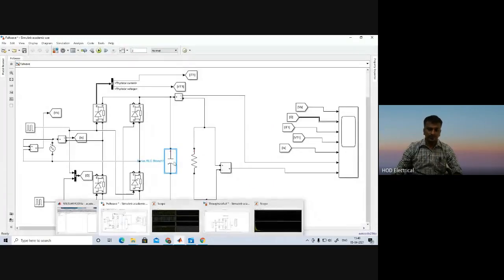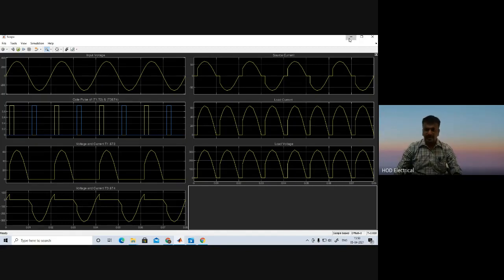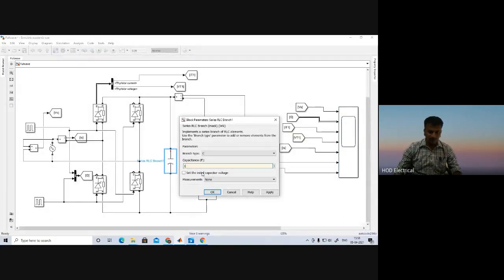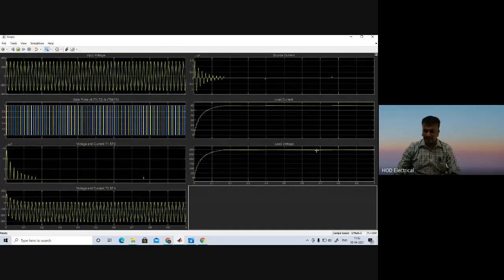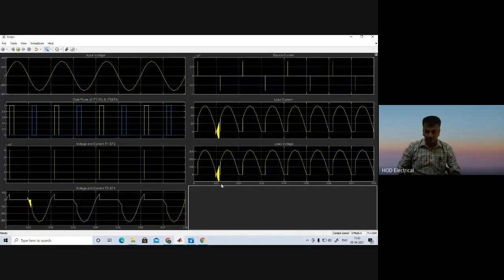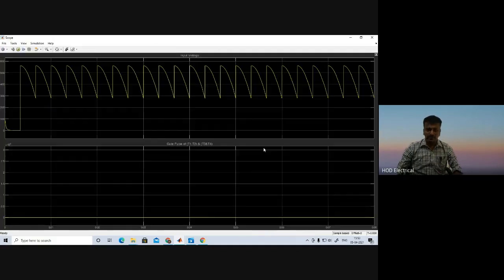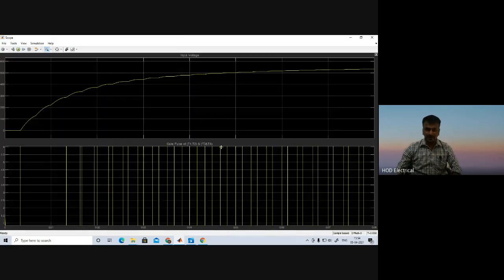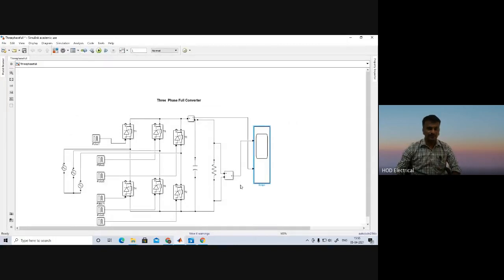PE - 07: Effect of Filter Capacitor in the controlled rectifier By Dr Rajin M. Linus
Dear Friends
From this lecture you can understand why the filter capacitor of Single phase Full converter is more than Three phase Full Converter
With Regards
Rajin M. Linus